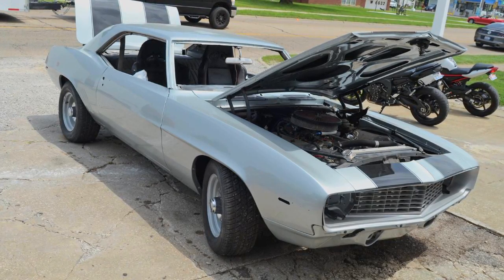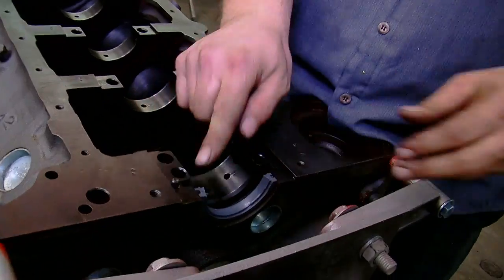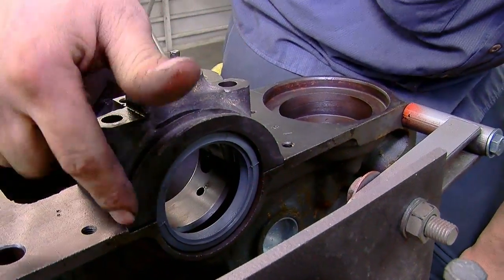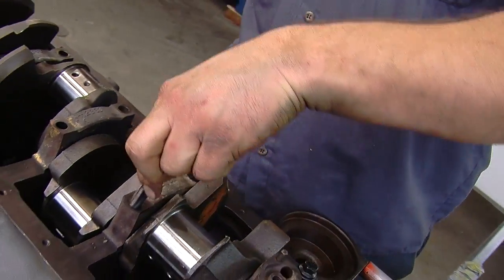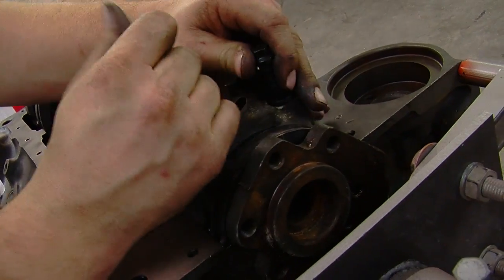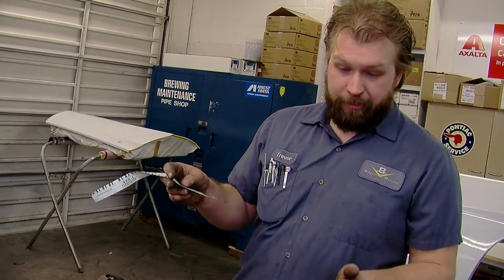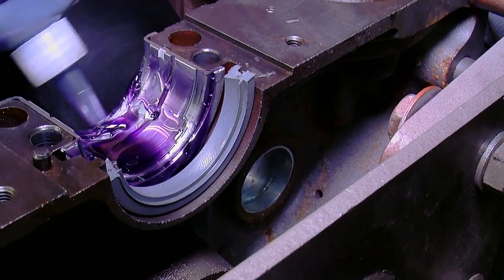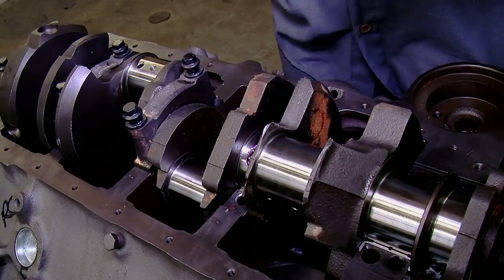Engine Building Tips 6-Part Video Series V8TV Small Block Chevy Part 1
This 6-part video series covers some tips and techniques for rebuilding any engine, but specifically assembling a small block Chevy V8.     Part 1 includes:

- 2 piece rear main seal install tips
- Checking Bearing Tolerances
- ARP Main Bolt Installation
- Bolt Torque Technique
- Main Cap Torque Technique
- Crankshaft Lubrication and Installation